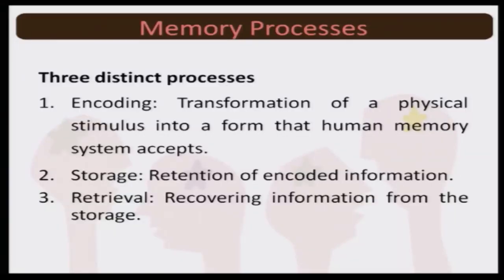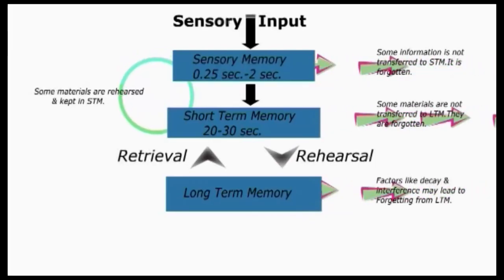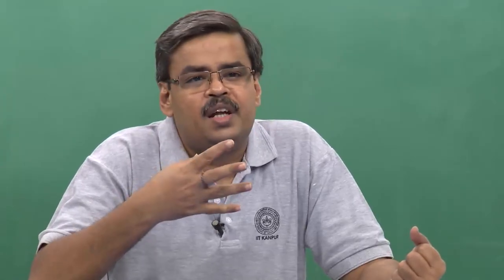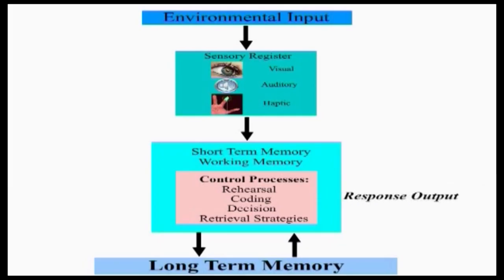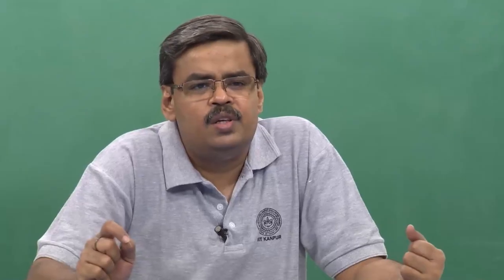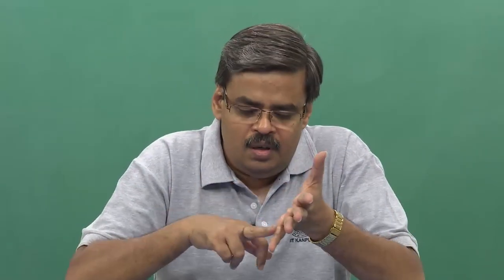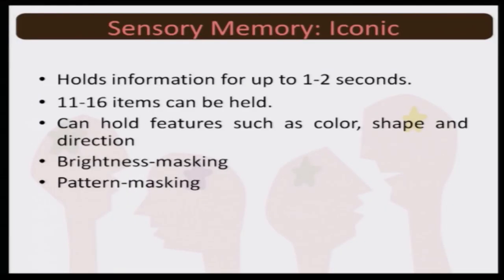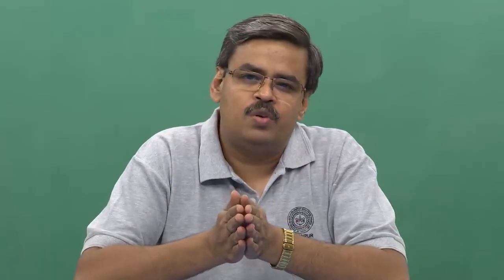Lecture 13 : Memory